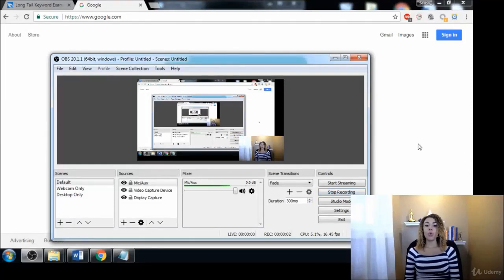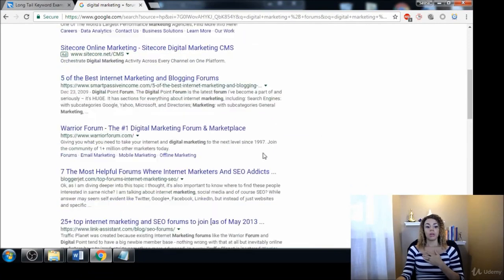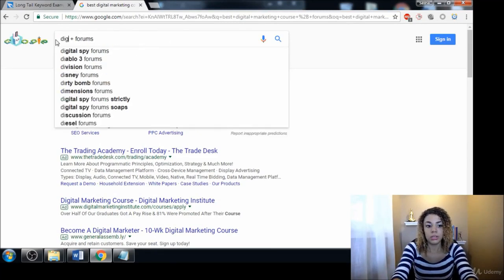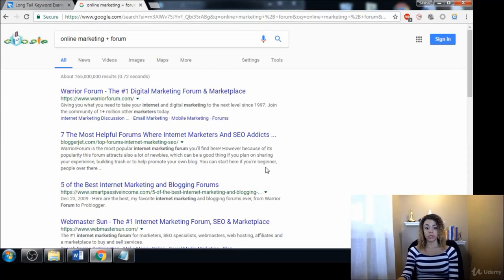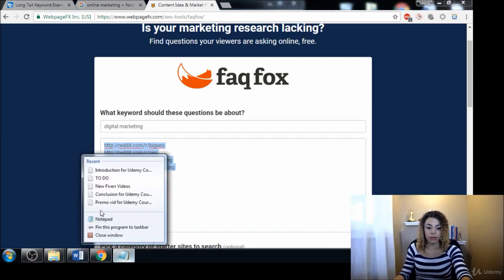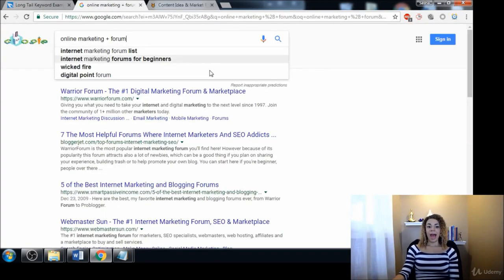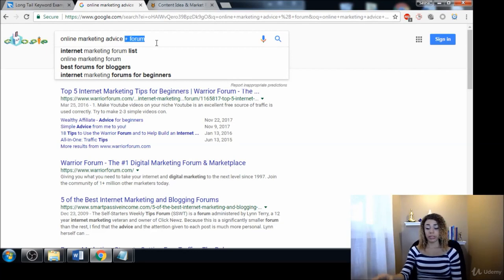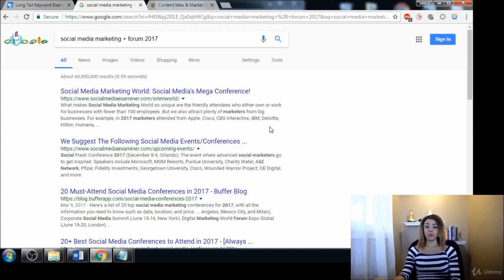How to Find Niche Related Forums